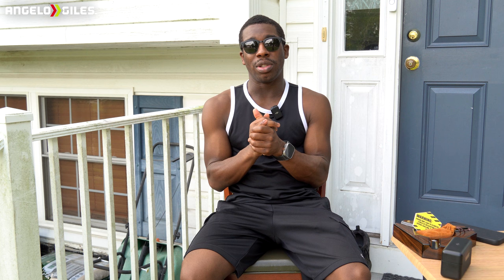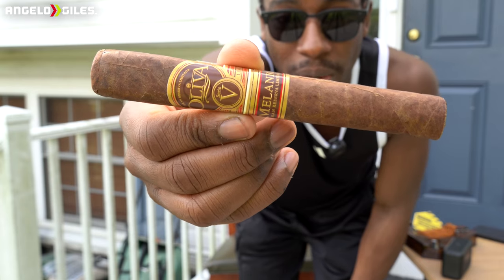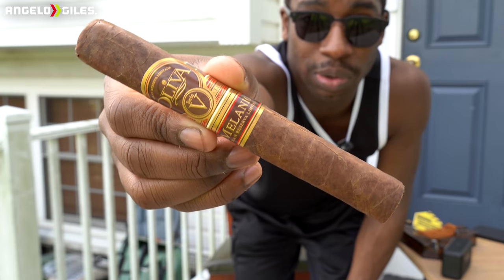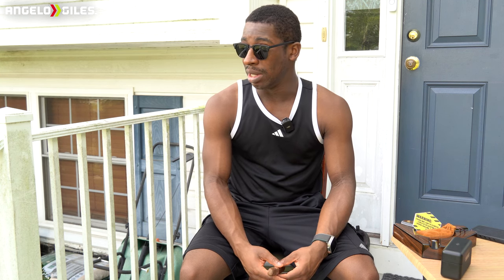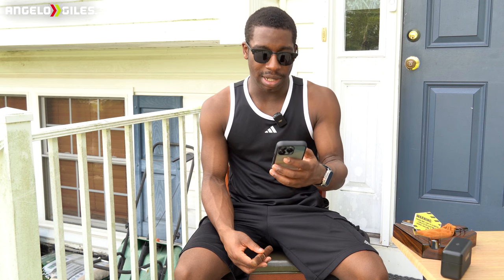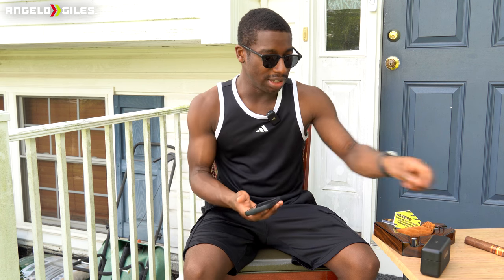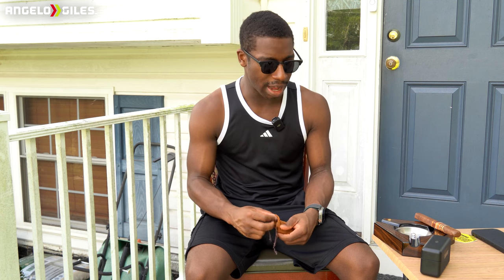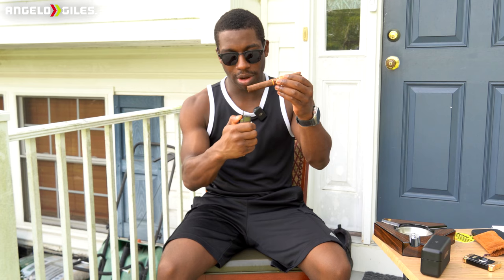Oliva Serie V Melanio Toro Review Cigar #16! It's Been OVER 2.5 YEARS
00:00 Intro
01:25 About The Cigar
04:19 Cut & Light
06:28 First Third
08:11 Drink Pairing
09:48 Second Third
13:13 Chatting
18:26 Final Third

Song
LAKEY INSPIRED - Blue Boi

-Custom PC
-Logitech MX Master 3
-Ring Light
-Dolica Tripod
-3TB Western Digital External Hard Drive
-512GB SanDisk Extreme Pro SD Card
-512GB Samsung Micro SD Card
-Sony WH-1000XM4 Headphones
-Green Screen